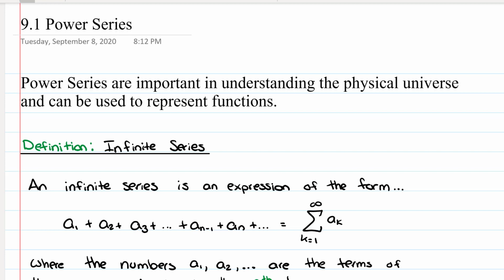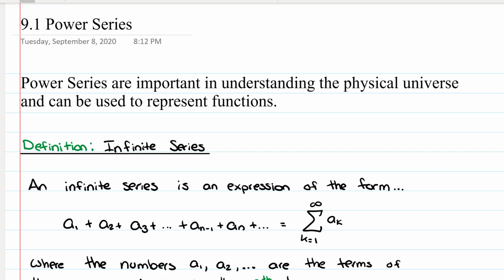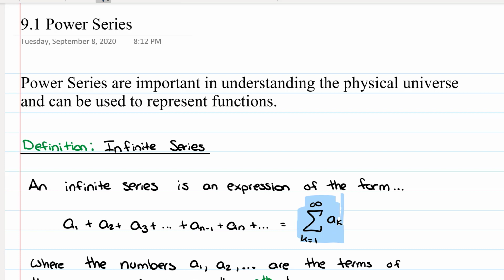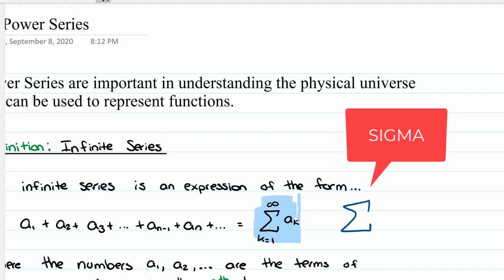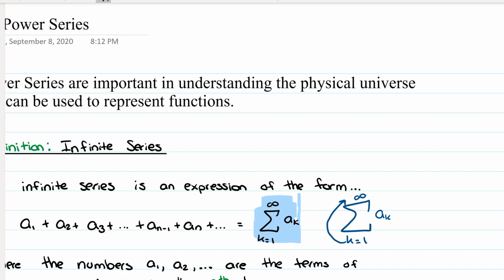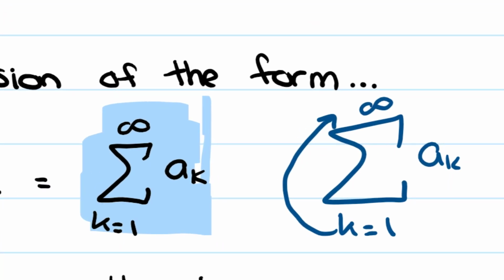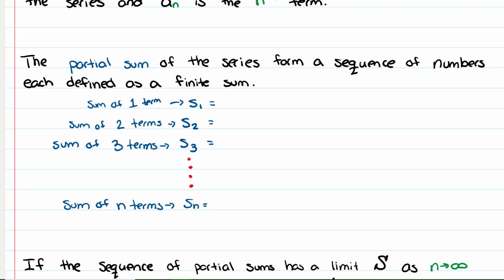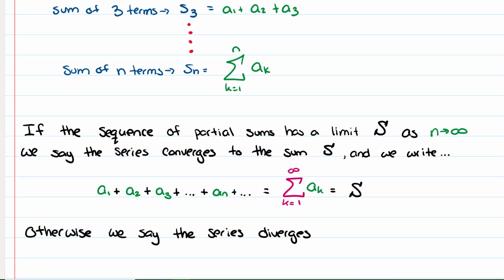9.1 Example Intro